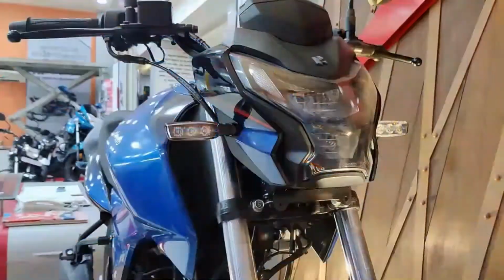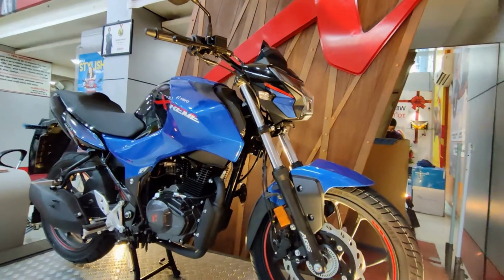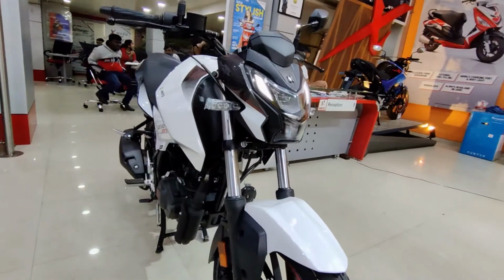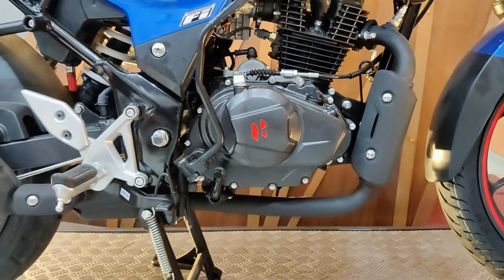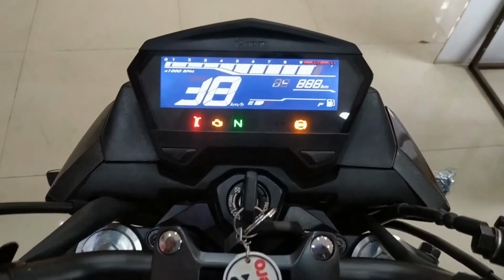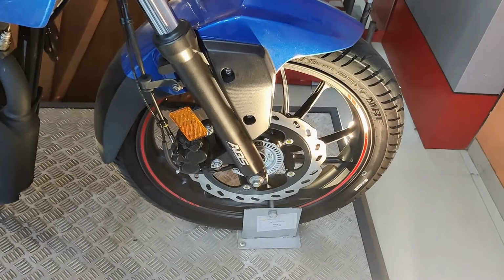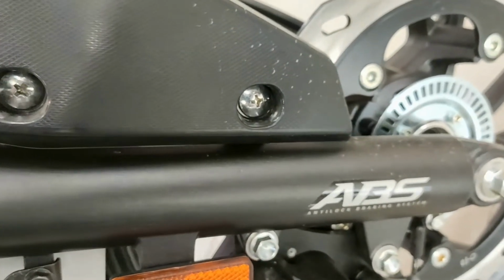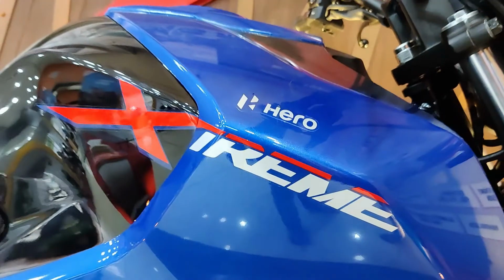Hero Xtreme 160r l First Look l Walk Around l RANKS Auto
Today we are with the all new Xtreme 160R, Hero Motocorp formerly named as Hero Honda was established in 1984. Since then they have been manufacturing budget friendly motorcycle with a purpose of regular use. But they had now come up with the 4th Generation Xtreme with the sporty looks with first-in-segment full LED DRL and Headlamps. At a competitive price of 1 lakh ex-showroom Delhi it is a direct competitor Bajaj Pulsar NS160, Suzuki Gixxer BS6, TVS Apache RTR 160 4V BS6, and Yamaha FZ FI V3 BS6 it is a very good option to buy.